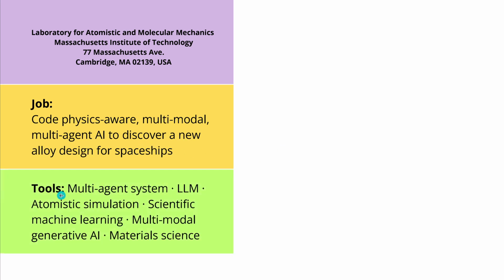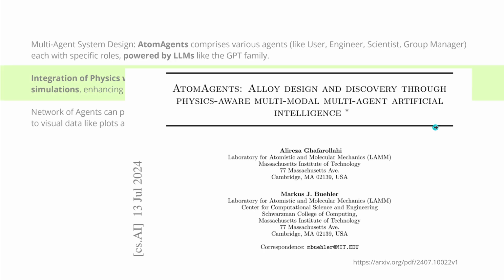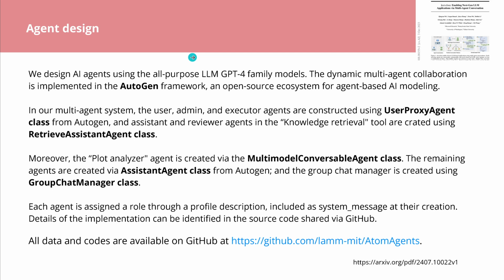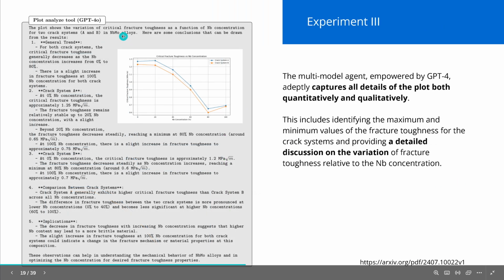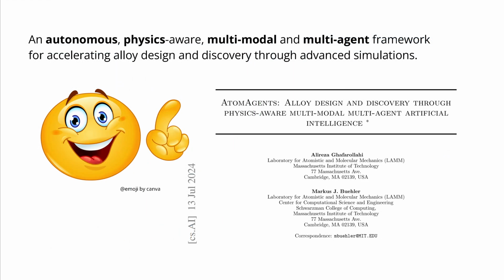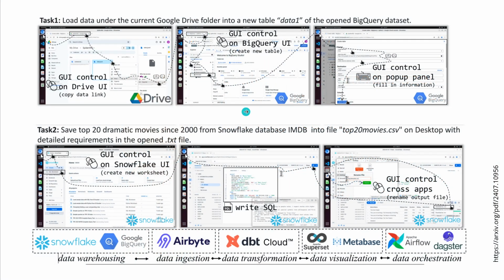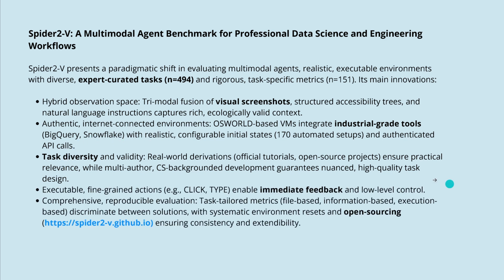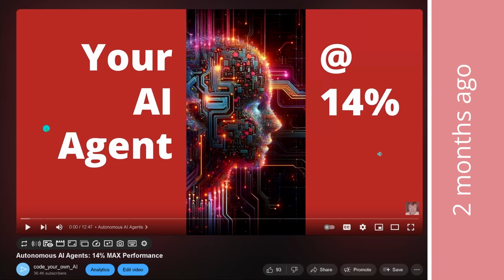Multi Agent & Multi Modal AI does Physics (MIT)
New Multi Agent, Multi Modal AI research by MIT: AtomAgents. Exploring Physics Through a Network of AI Agents, new AI research for material science by MIT.

Let's Do Physics w/ Network of AI Agents, to discover new materials, done by Massachusetts Institute of Technology (MIT).

AtomAgents, a generative AI platform aimed at revolutionizing the process of alloy design and analysis. This platform utilizes a multi-agent system where each AI agent specializes in specific tasks such as knowledge retrieval, multimodal data integration, and physics-based simulations. AtomAgents leverages large language models and domain-specific AI to enhance predictive accuracy and reduce the need for human intervention, aiming to accelerate the materials design process significantly.

In its operational framework, AtomAgents employs a collaborative approach among multiple AI agents to handle diverse tasks from data processing and simulation execution to result analysis. This setup allows the system to utilize advanced machine learning models, including deep surrogate models that link material properties with structural and chemical features. The system demonstrates its utility by autonomously designing metallic alloys with superior properties compared to traditional materials. By doing so, AtomAgents showcases potential applications across various sectors, including biomedical materials engineering, renewable energy, and environmental sustainability, highlighting its ability to drive innovation in materials science.

Key contributions of AtomAgents are the integration of AI with detailed physics-based modeling and the capability to manage and analyze multimodal data. These advancements facilitate a deeper understanding of material properties and behaviors, enhancing the efficiency of design processes. By integrating AI-driven innovations with traditional scientific approaches, AtomAgents not only promises to accelerate the discovery and development of new materials but also aims to reduce the environmental impacts associated with material production.

All rights w/ authors:
AtomAgents: Alloy design and discovery through
physics-aware multi-modal multi-agent artificial intelligence